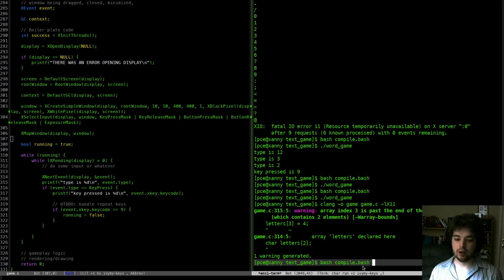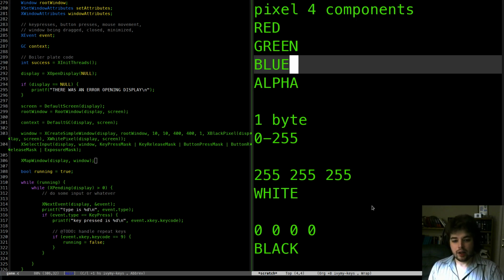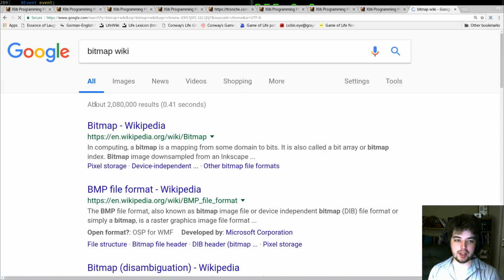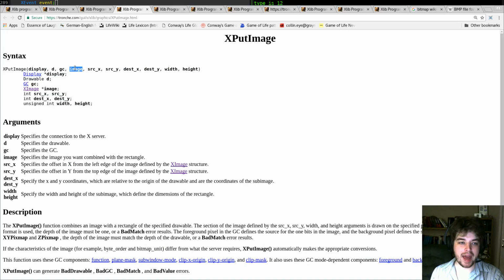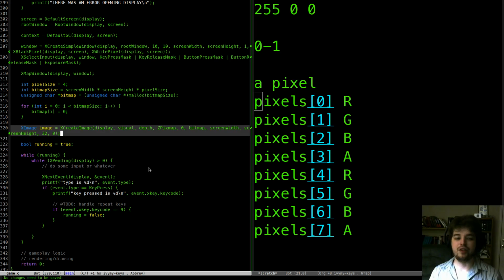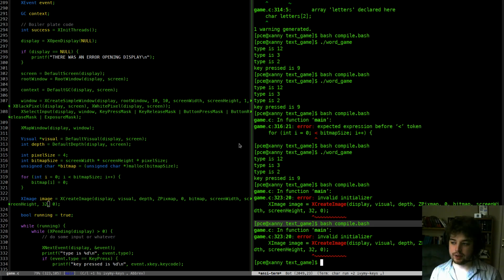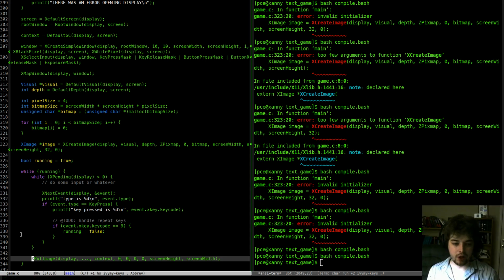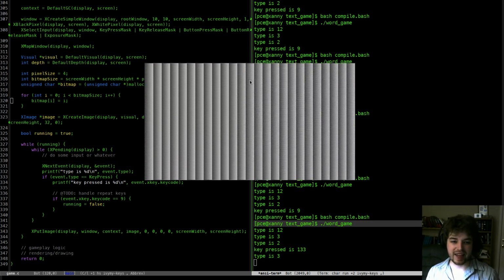word game 8 pixels